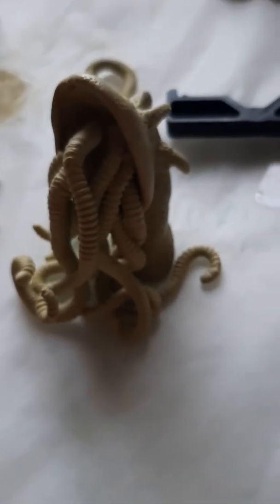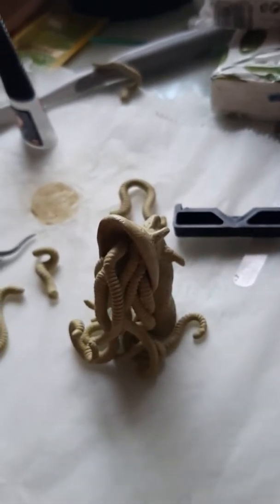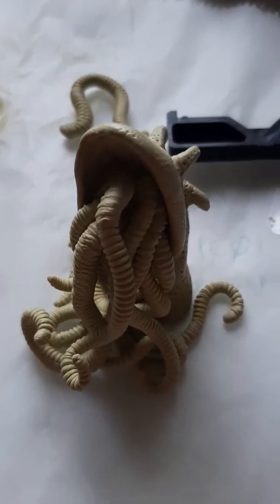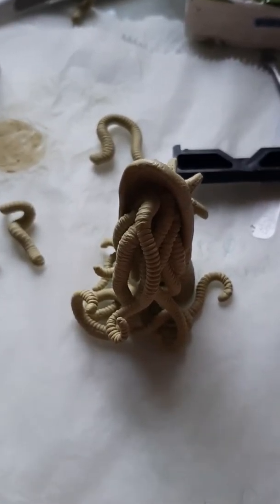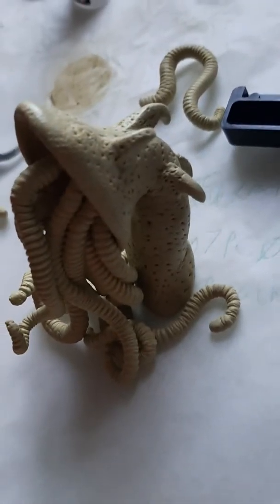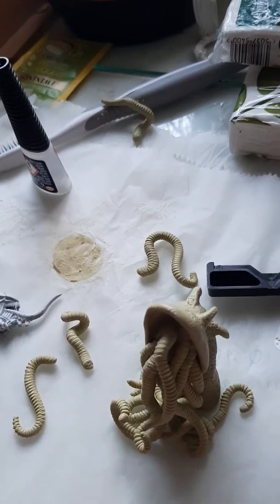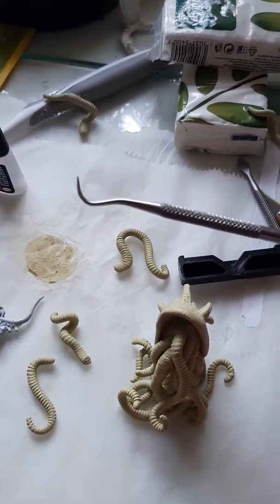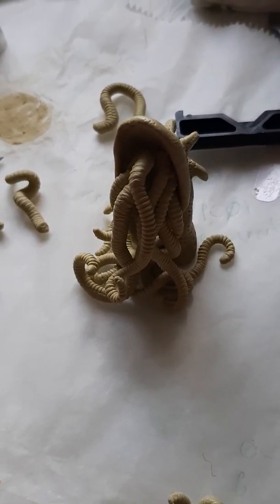Make your own minis - for less than 4 dollars!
I'm new to this, but love board games, D&D and all things fantasy. I got sick of looking for the right mini for my campaign, so I just made the bugger! This is totally work in progress but I plan to post as I expand my experience with all of you guys!